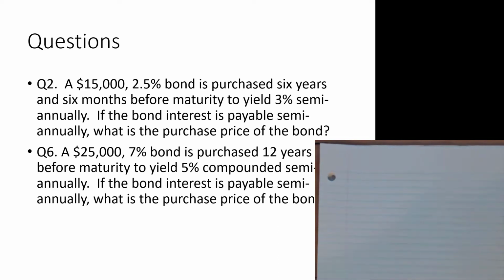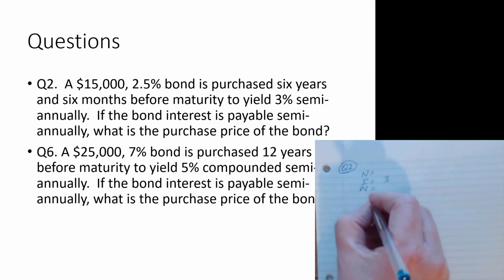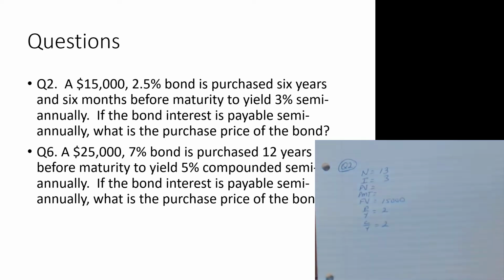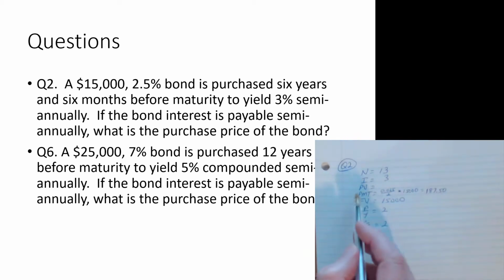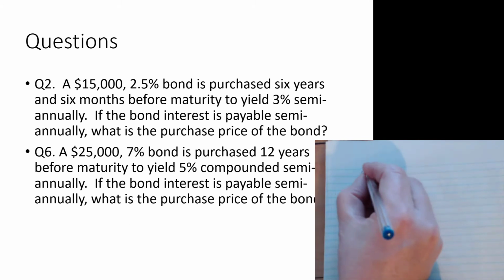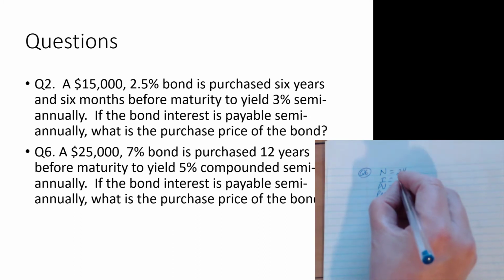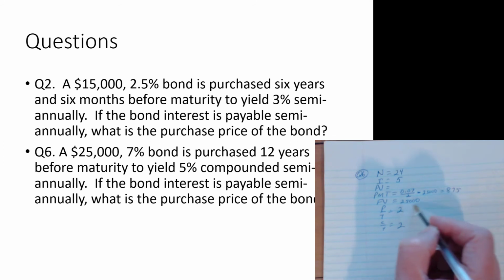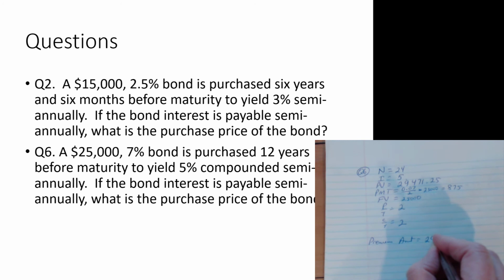Bond Valuation Part 3 - Revised